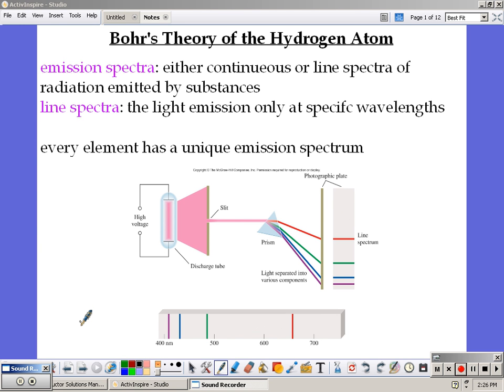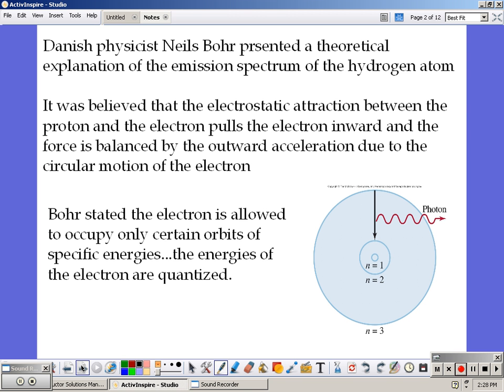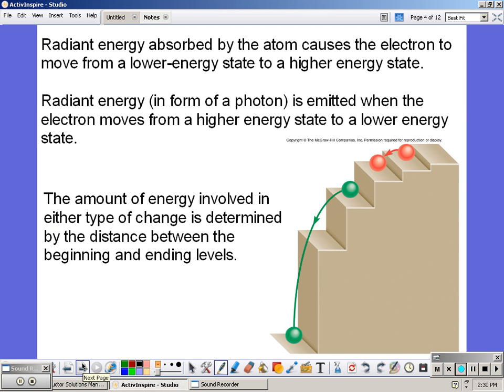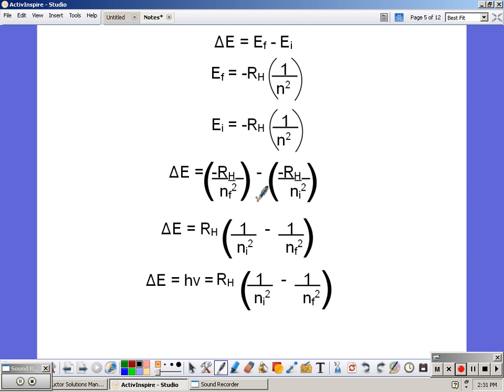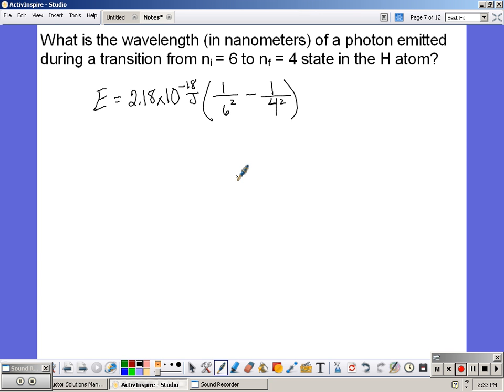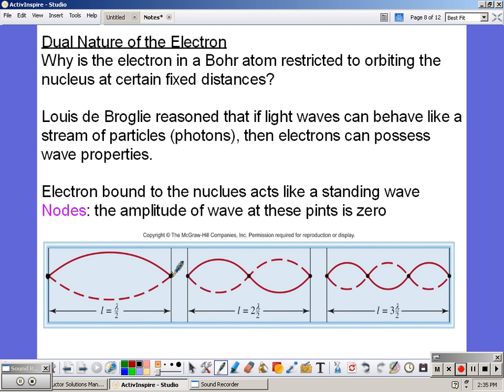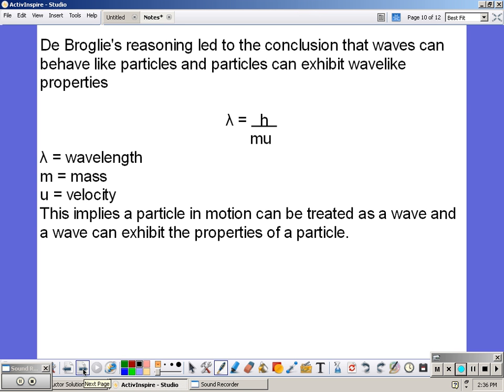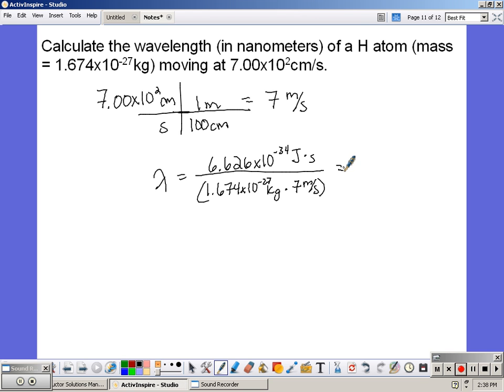AP Chem Bohr's Model and Dual Nature of Electron